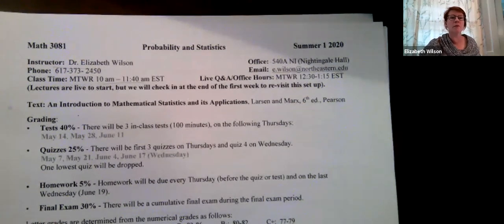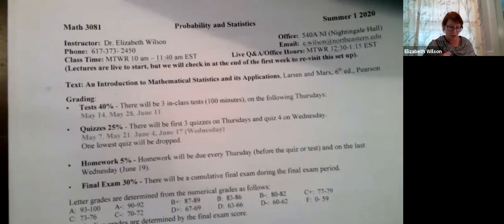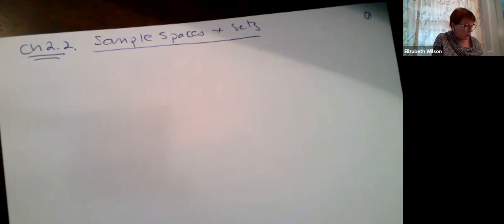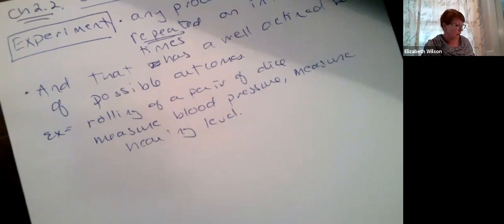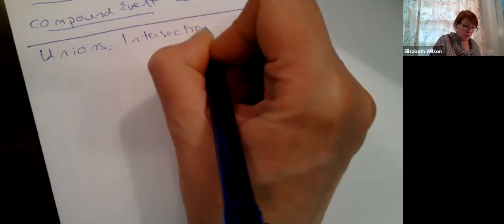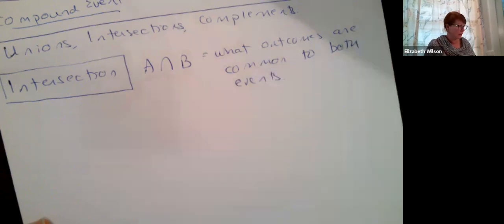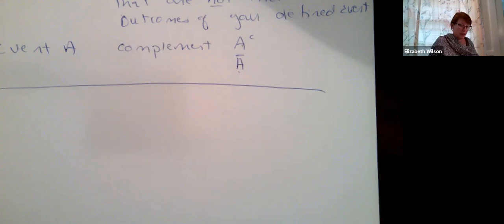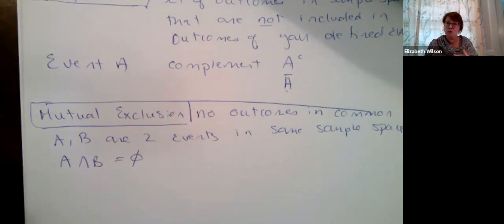Probability and Statistics Lecture 1 Sample Spaces and Algebra of Sets